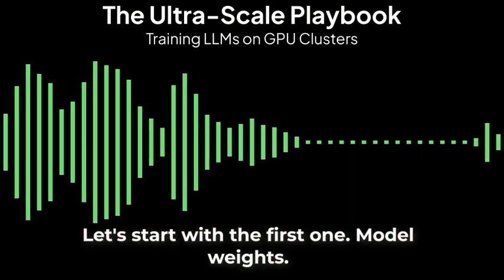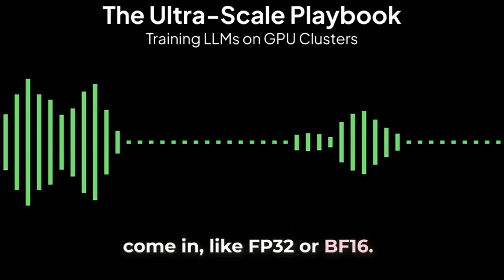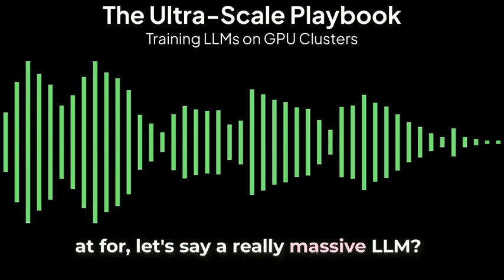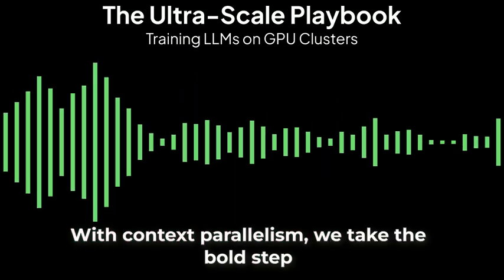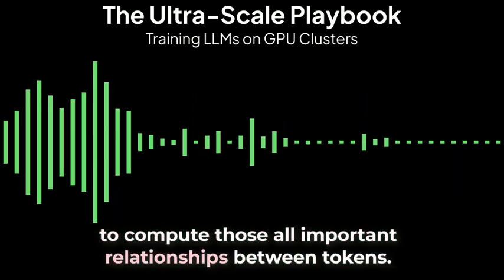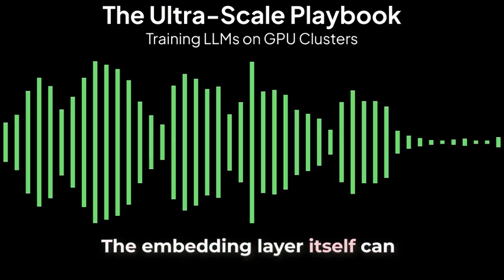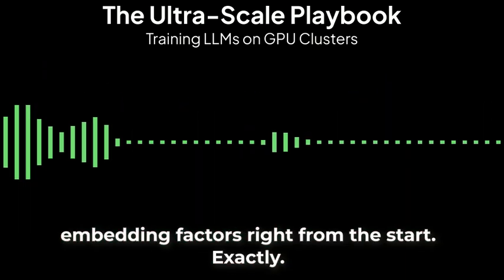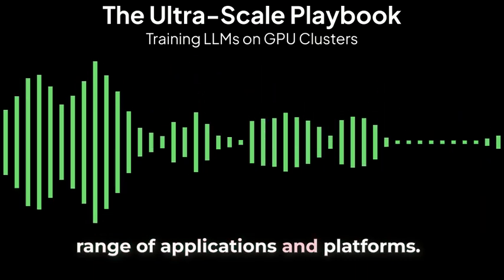The Ultra-Scale Playbook: Training LLMs on GPU Clusters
After 6+ months in the making and burning over a year of GPU compute time, the Hugging Face team just released the "Ultra-Scale Playbook" ().
This book include several podcast discussions generated from the content of the main sections using NotebookLM. The present podcast is a 1h30 combination of all this sparkles of intelligent discussion.

The podcast and the book covers everything AI builders need to know about how recent Large Language Models are trained on clusters of GPUs: 5D parallelism (Data Parallelism, Tensor Parallelism, Sequence Parallelism, Context Parallelsim, Pipeline Parallelism, Expert Parallelism), ZeRO, fast CUDA kernels, how and why overlap compute & communication – all scaling bottlenecks and tools introduced with motivation, theory, interactive plots from our 4000+ scaling experiments.

In this book/podcast, our goal was to gather, in a single place, a coherent, easy to read yet detailed story of all the techniques that make today's LLM scaling possible.

It will help you answer questions like:
- How was DeepSeek trained for $5M only?
- Why did Mistral train an MoE?
- Why is PyTorch native Data Parallelism implementation so complex under the hood?
- What are all the parallelism techniques and why were they invented?
- Should I use ZeRO-3 or Pipeline Parallelism when scaling and what's the story behind both techniques?
- What is this Context Parallelism that Meta used to train Llama 3? Is it different from Sequence Parallelism?
- What is FP8? how does it compare to BF16?

The largest factor for democratizing AI will always be teaching everyone how to build AI and in particular how to create, train and fine-tune high performance models. In other word making accessible to everybody the techniques that power all recent large language models and efficient training is possibly one of the most essential of them.

All this was only possible thanks to the amazing co-authors of this content Nouamane Tazi Leandro von Werra Thomas Wolf as well as Haojun Zhao Phuc Ferdinand Mom Mohamed Mekkouri Elie Bakouch Hynek Kydlíček Simon Brandeis and the entire Hugging Face team.

Table of contents:
First Steps: Training on one GPU
Data Parallelism
Tensor Parallelism
Context Parallelism
Pipeline Parallelism
Expert parallelism
5D parallelism in a nutshell
Finding the Best Training Configuration
Diving in the GPUs – fusing, threading, mixing
Conclusion